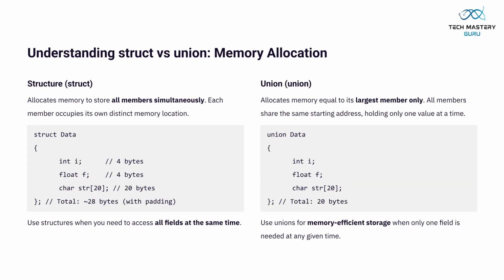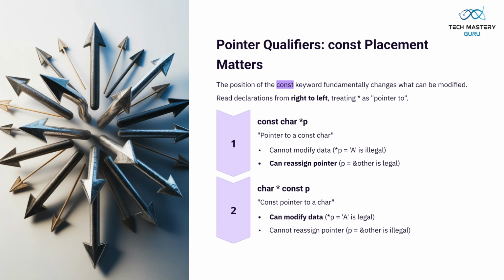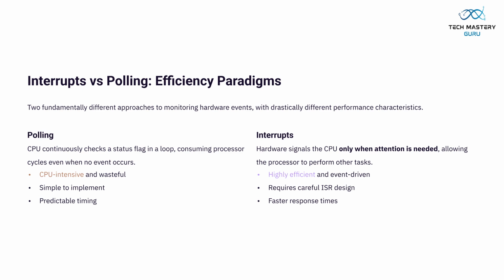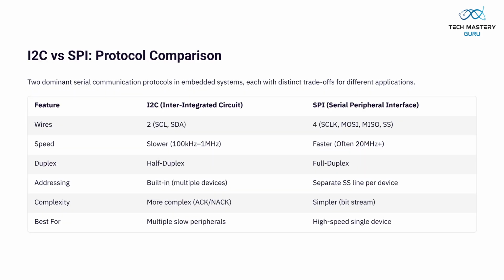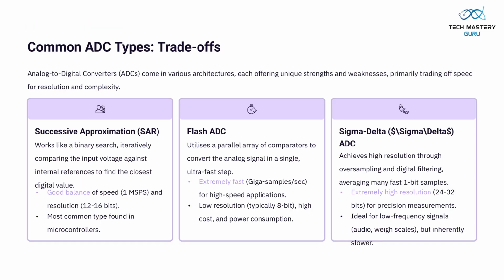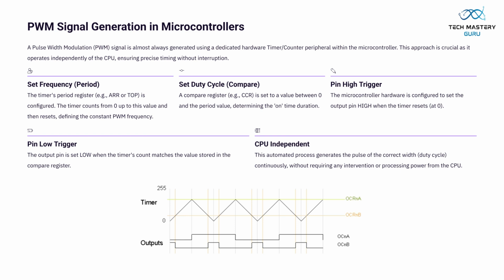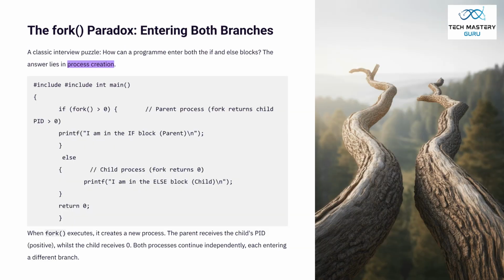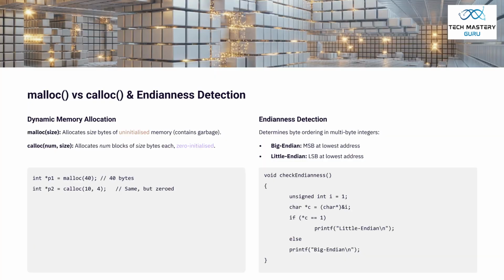Top Embedded Systems Expert Reveals Best C Language Techniques and Interview Questions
Ace your next embedded systems interview! 🚀 This comprehensive refresher from Tech Mastery Guru is your ultimate guide to the most critical C language and embedded concepts that interviewers love to ask.

Whether you're a student, a C programmer, or a systems developer, this video will solidify your understanding of fundamental concepts, algorithms, and practical implementations. We cover everything from core C keywords and pointers to essential embedded systems hardware and protocols. Stop guessing what you need to know and get a focused review of the topics that matter most.

Key Topics Covered in This Video:
🧠 C Language Keywords & Pointers

Struct vs. Union: The crucial memory differences.

The volatile Keyword: Why and where to use it in embedded systems.

static vs. extern: Mastering variable scope and linkage.

const Pointers: const char *p vs. char * const p explained clearly.

Dangling Pointers: Identifying and preventing this dangerous pitfall.

Function Pointers: The power of callbacks and dynamic dispatch.

malloc() vs. calloc() and checking for Endianness.

⚙️ Embedded Systems Concepts

Microprocessor (MPU) vs. Microcontroller (MCU).

Interrupts vs. Polling: The core efficiency paradigm.

Interrupt Service Routines (ISR): The golden rules for writing them.

Bare-Metal LED Blink: The "Hello World" of embedded programming.

Watchdog Timers (WDT): Your system's safety net.

📡 Peripherals & Protocols

I2C vs. SPI: A complete protocol comparison (wires, speed, duplex, etc.).

Analog-to-Digital Converters (ADC): Understanding the pipeline.

ADC Resolution: 8-bit vs. 12-bit and what it means for precision.

ADC Types: The trade-offs between SAR, Flash, and Sigma-Delta.

Pulse Width Modulation (PWM): Demystifying duty cycle, frequency, and resolution.

PWM Applications: Dimming LEDs and controlling DC motor speed.

💡 Algorithms & Logic Puzzles

Finding the k-th largest element efficiently (Min-Heap).

The fork() Paradox: Entering if and else blocks at the same time?

Recursion: A practical factorial example.

Bit Manipulation: The "Power of 2" check.

In-Place String Reversal (two-pointer technique).